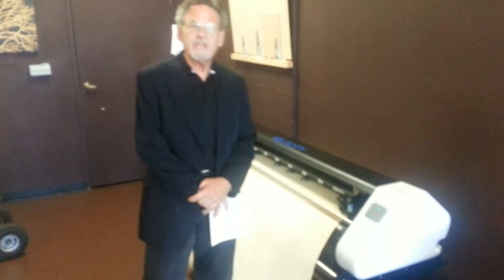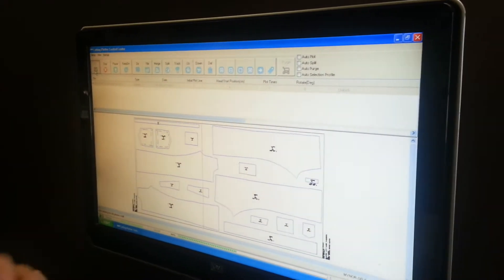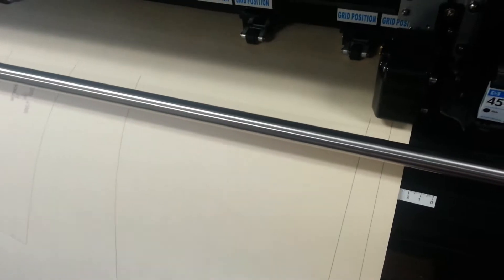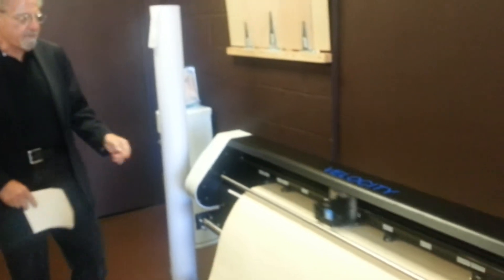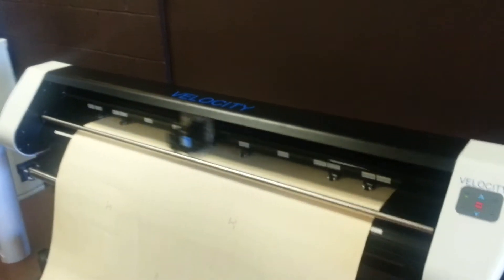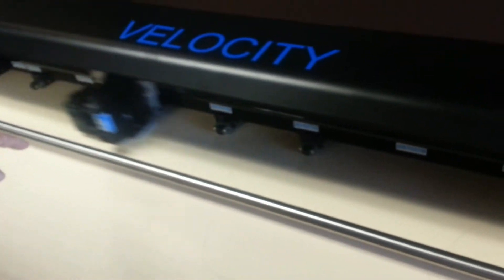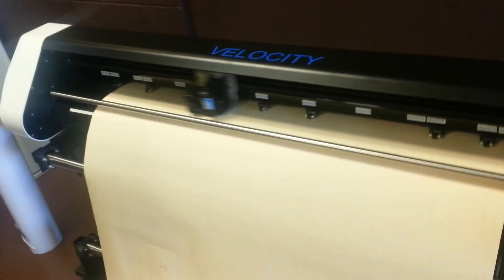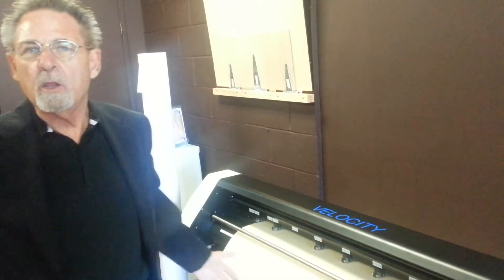Velocity Pattern Plotter Cutter for Gerber Accumark,Tukatech,Optitex,PAD System,Lectra and StyleCAD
42" Plotter Cutter

High-speed,professional cutting plotter designed specifically as an output machine device for apparel CAD systems, Gerber AuccMark,Tukatech,Pad system,Optitex,StyleCAD and lectra. It handles a wide variety of pattern paper as well as plotter paper.